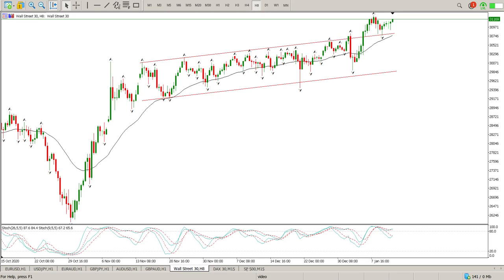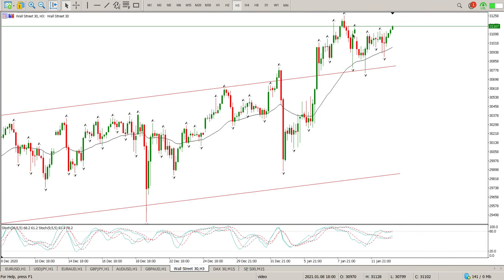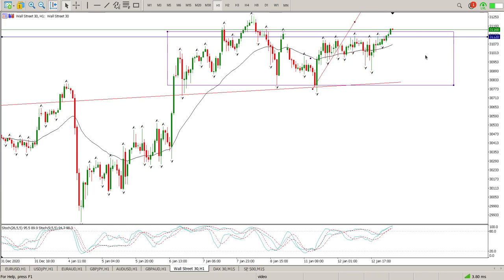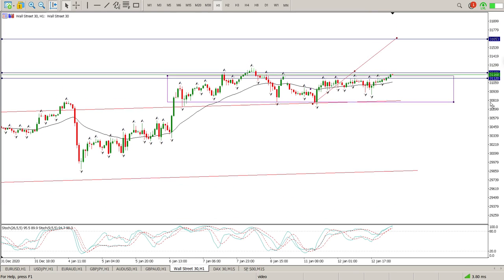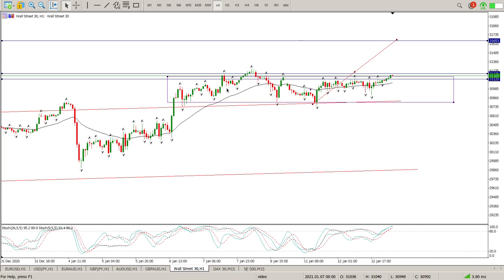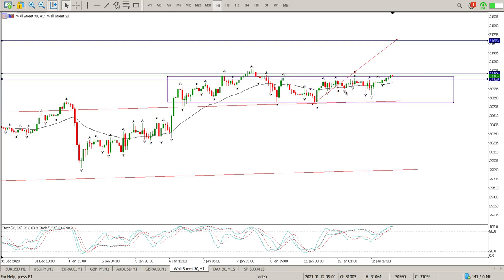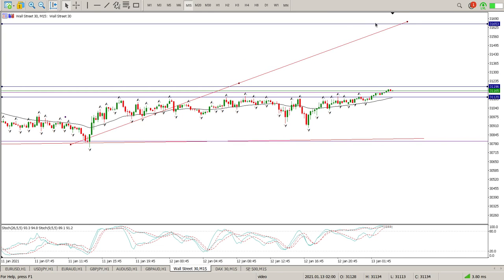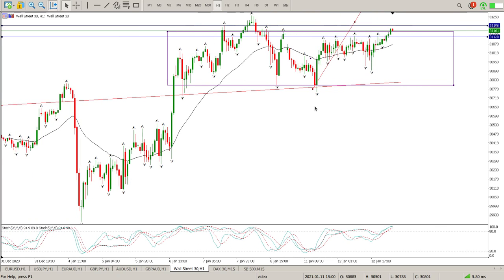DOW Jones 13 January 2021 Trend Trading Strategy Technical Analysis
Daily Technical Analysis of DOW Jones 13 January 2021